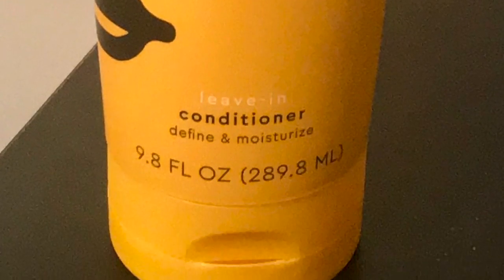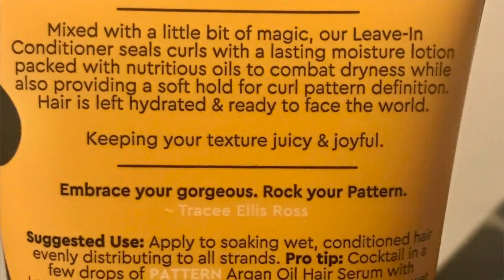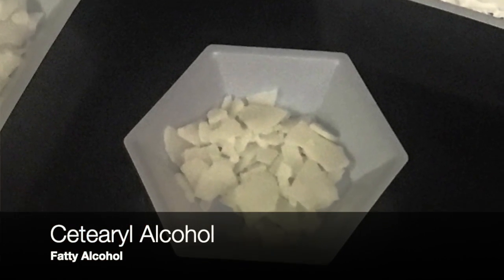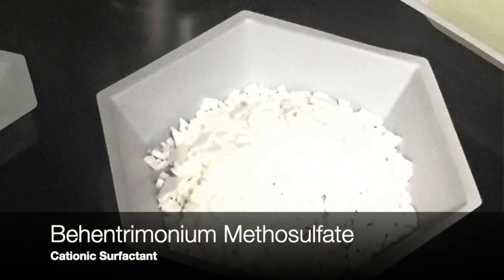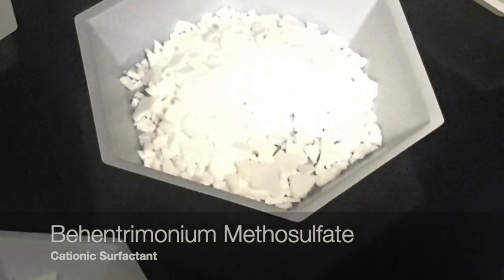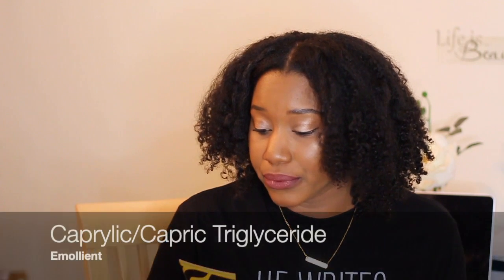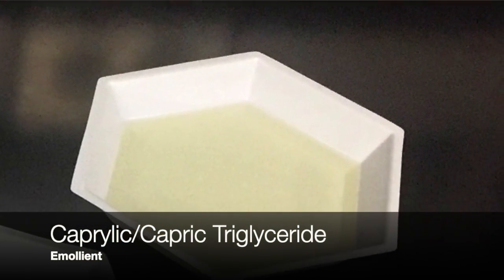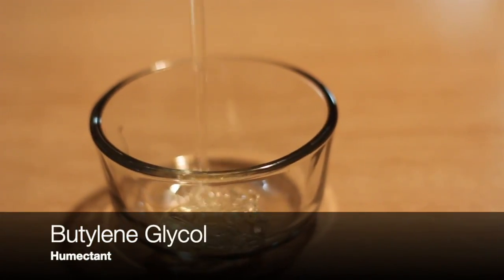Pattern-Leave In Conditioner Cosmetic Chemist Review!!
This is not your average product review!  I’m going to grade this product based on the formula and performance!  Using my knowledge as a chemist I’m going to break down the ingredients in the Pattern Leave in Conditioner, not only giving you my review, but also spilling the tea on what’s really on the inside of the bottle!  Let's go beyond the label!

//THE BEST HAIR CARE INGREDIENT GUIDE IS HERE!!

Check out CurlyChemistry.com; the # 1 go to resource for understanding ingredients in the natural hair care industry! Woo woo!

About Me: I’m a cosmetic chemist specializing in natural hair care and the creator of CurlyChemistry.com the # 1 go to resource for understanding ingredients in the natural hair care industry! I teach women and men how to get results with their hair care regimens from a science perspective and understand ingredient labels based on their hair needs so they can save time and money!

🎥TECHY STUFF ↓
Editing Software: iMovie
Camera : Canon T4i
Lense: Canon EF 50mm f/1.8 STM